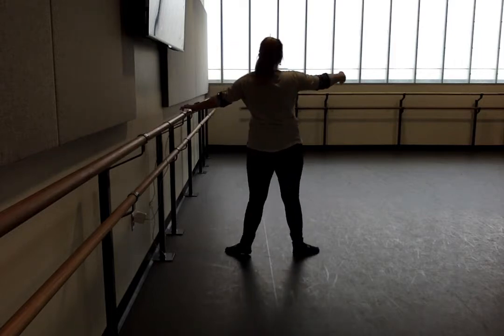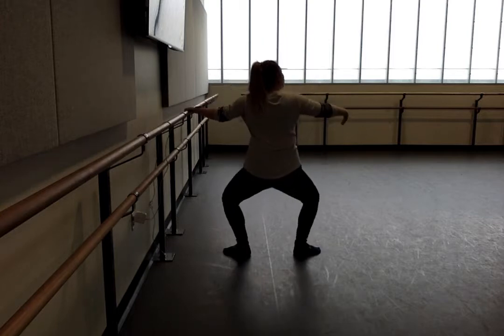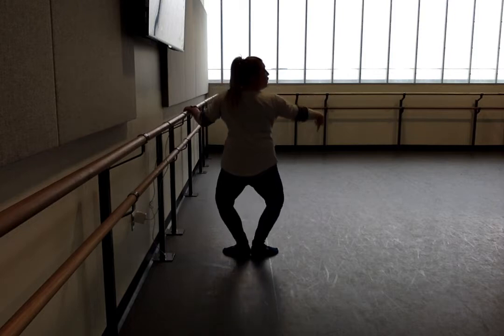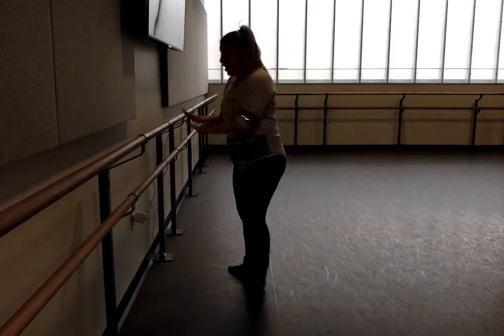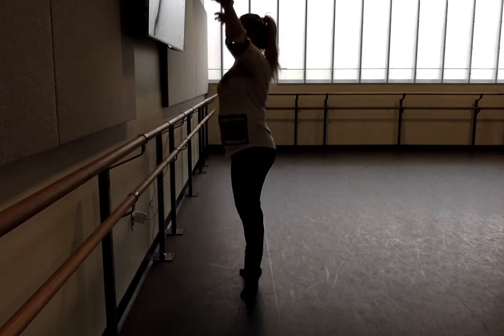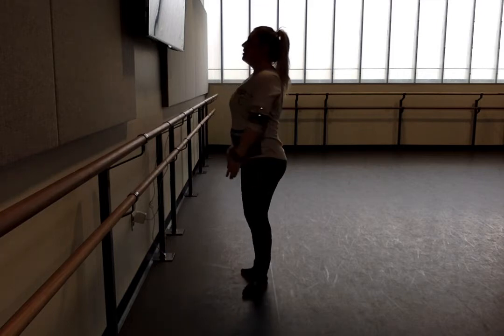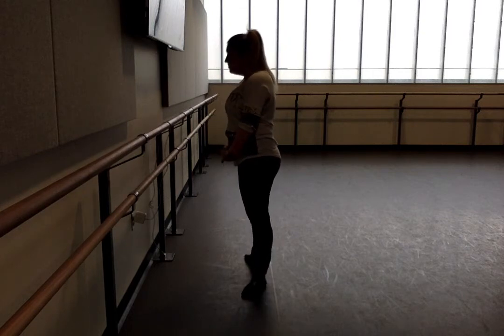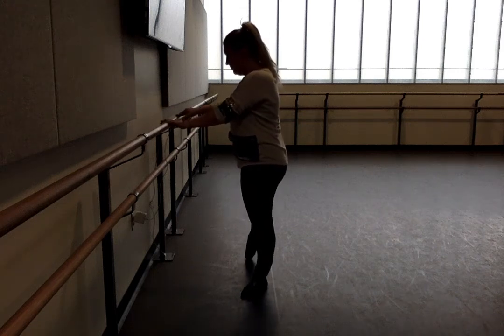Ballet Red - Ballet Barre